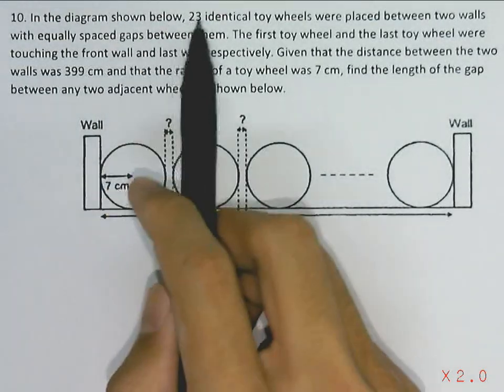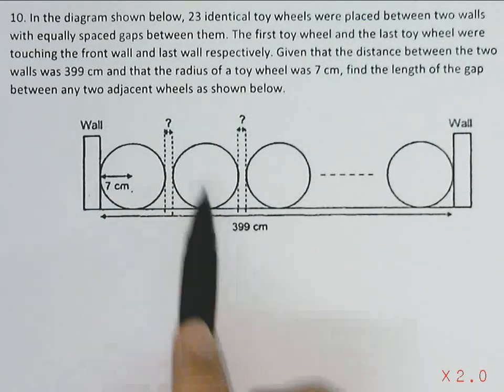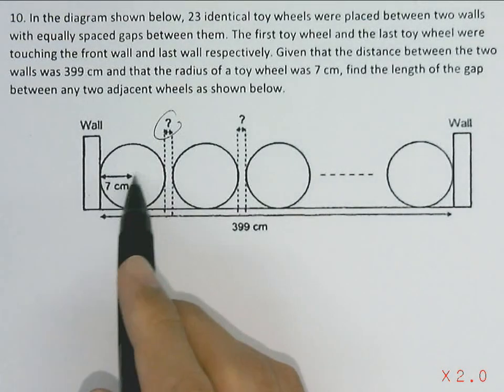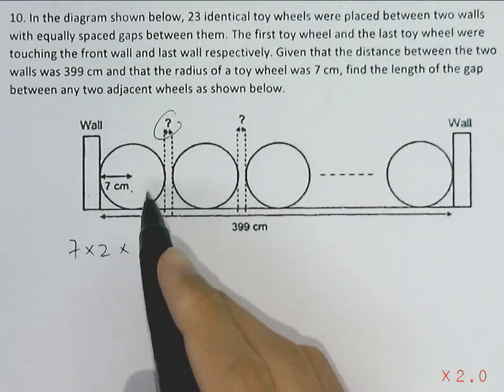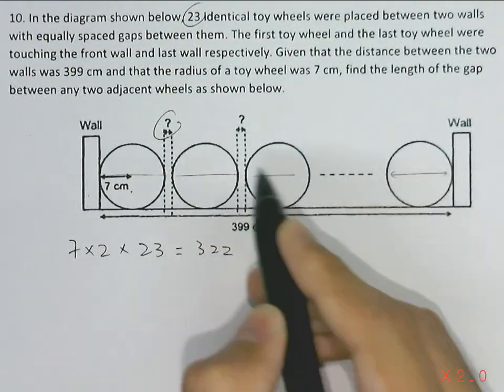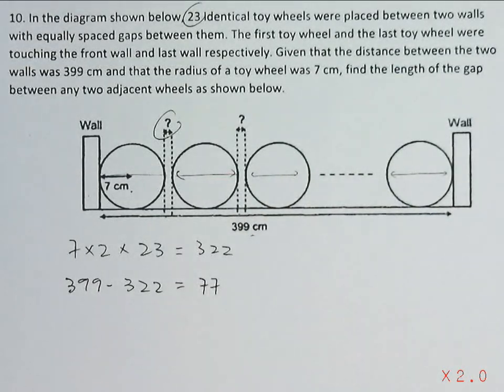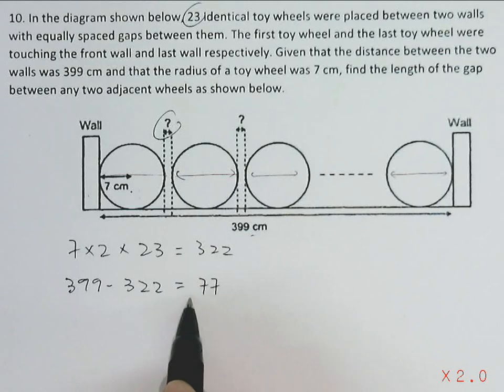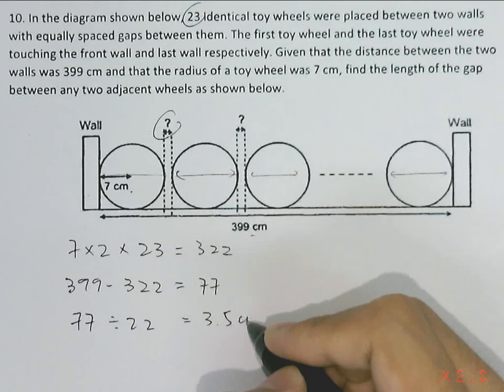Rosyth Prelim 2014 Qn 10 Differences